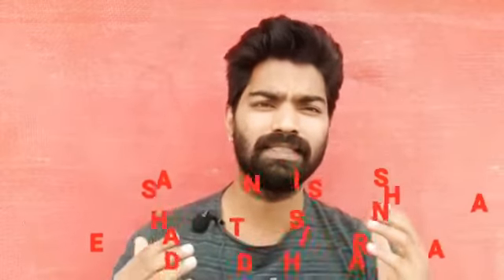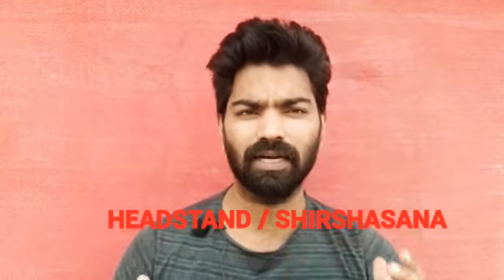Learn How To Do Headstand || Shirshadsan Yoga || For Beginners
Hello friends,

Today,
I have come up with HEADSTAND ( Shirshasana Yoga )session for you. Learn with me to do headstand if you are a beginner.

I hope u all will like it.

Your COMMENTS will be appreciated.